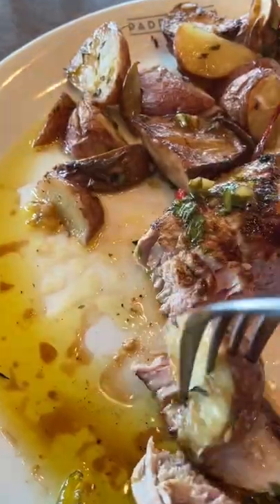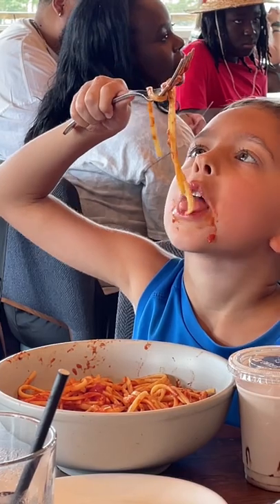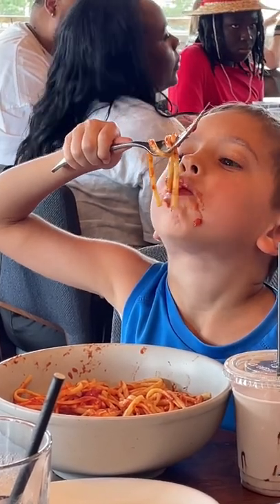Paddlefish Pork!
We took Katrina and @thesavagefire to Paddlefish at Disney Springs and I found a turf item at a surf restaurant.